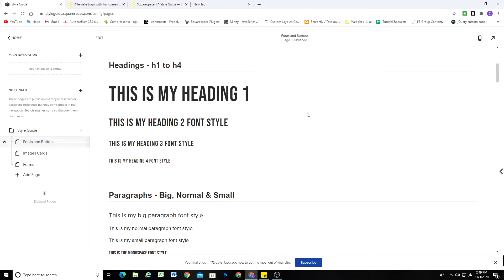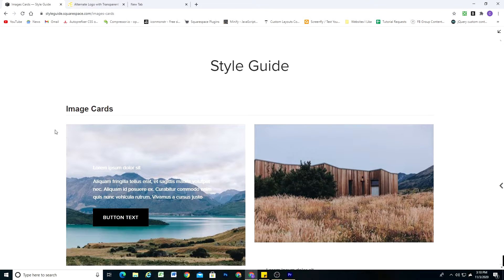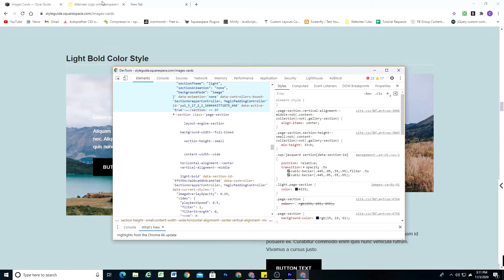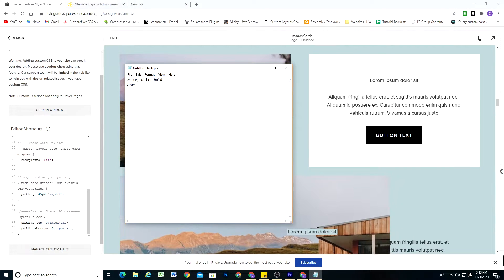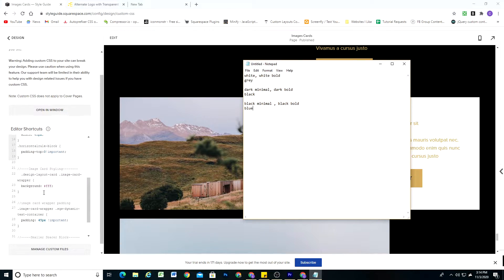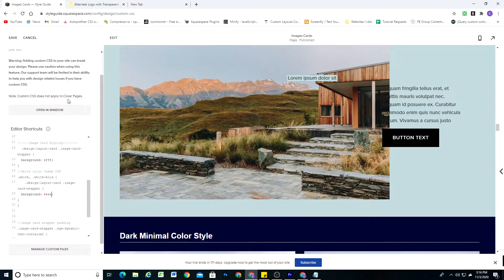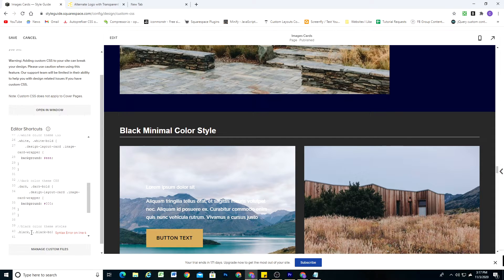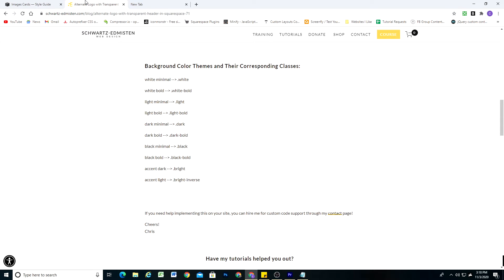Writing Color Theme Specific CSS in Squarespace 7.1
Writing Color Theme Specific CSS in Squarespace 7.1 - In this video I show you how to write custom CSS based on the color theme of the section that the element is in.